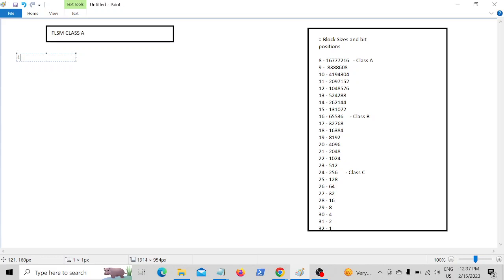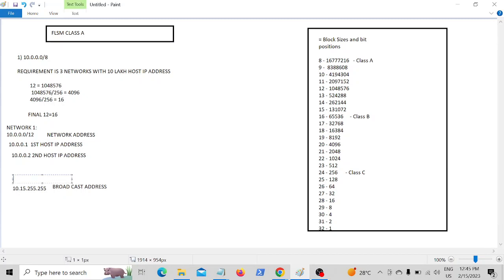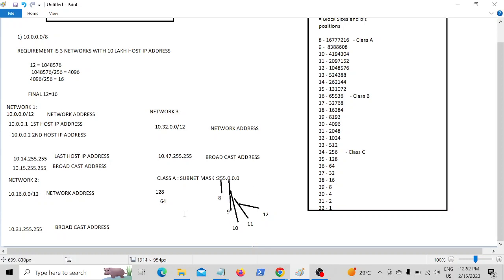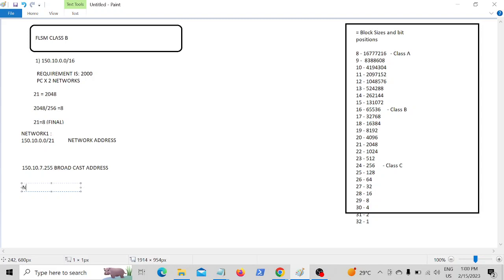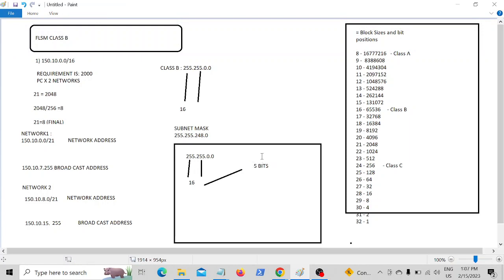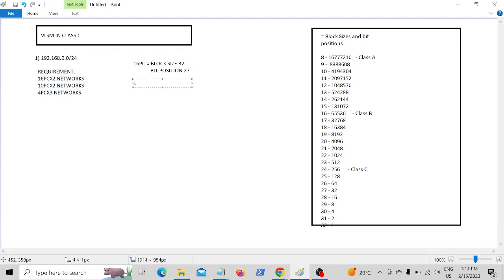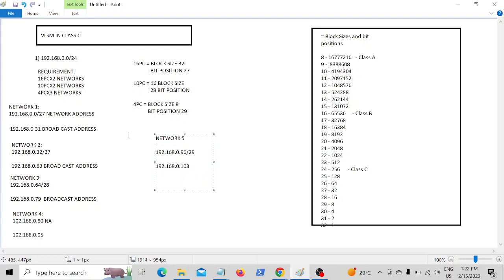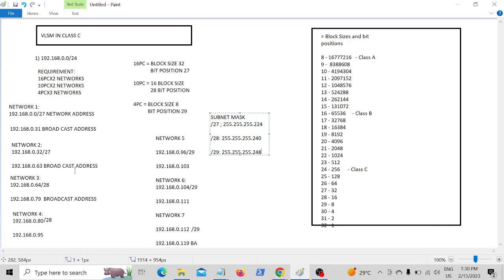SUBNETTING FLSM (CLASS A & B) VLSM (CLASS C)